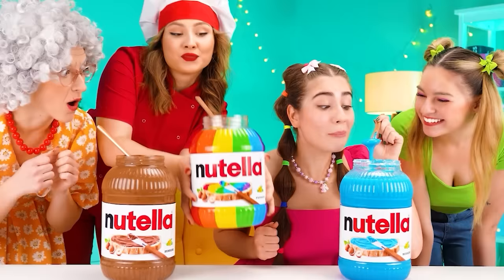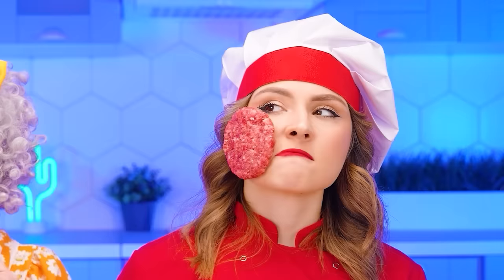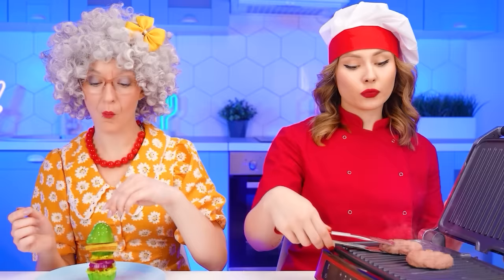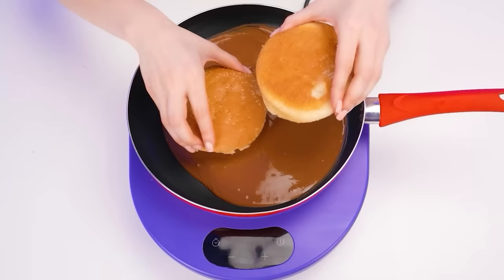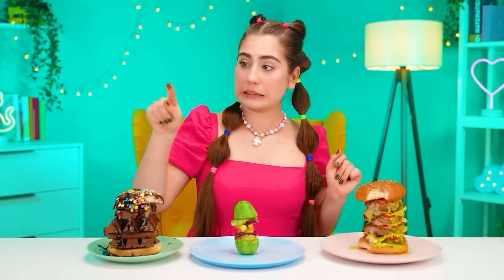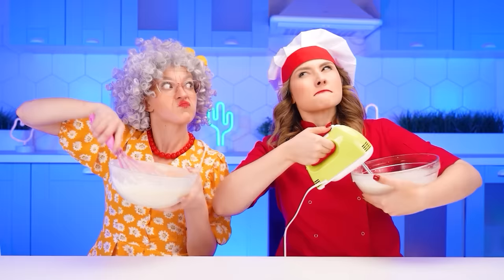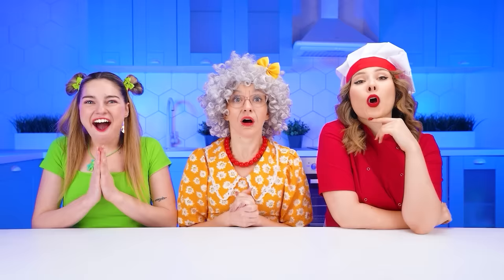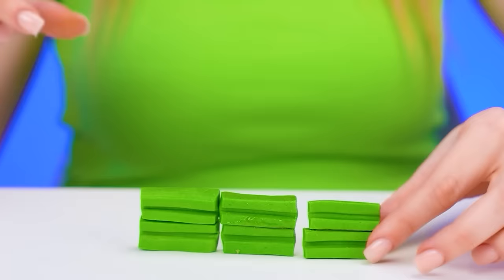Me vs Grandma Cooking Challenge | Funny Food Situations by Multi DO Smile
Who will cook the most delicious meals? We are ready to seriously fight in the new culinary challenge!